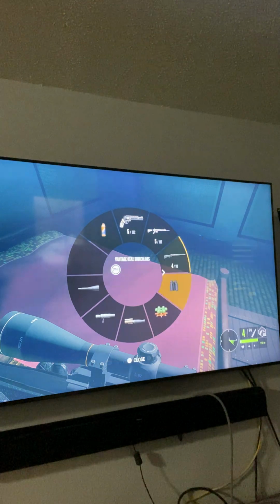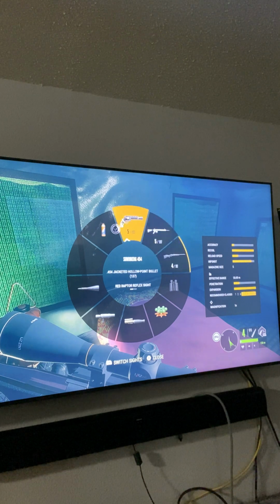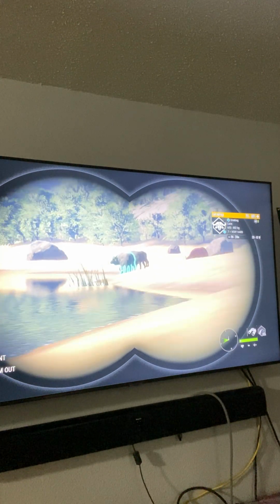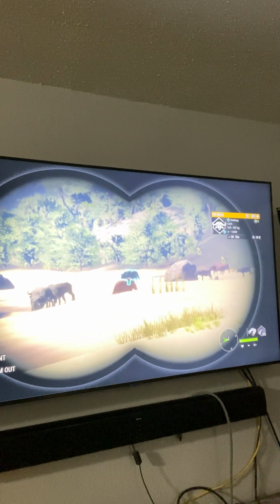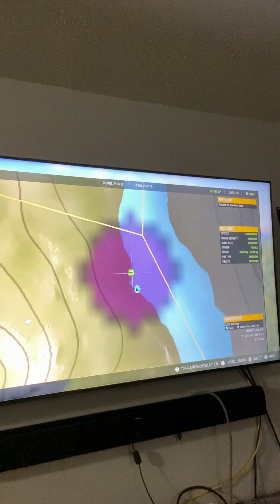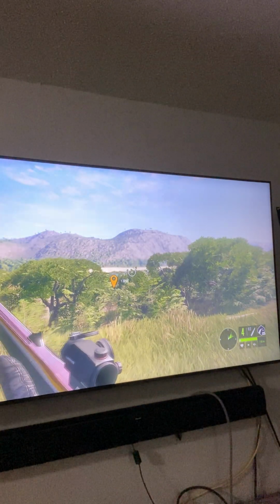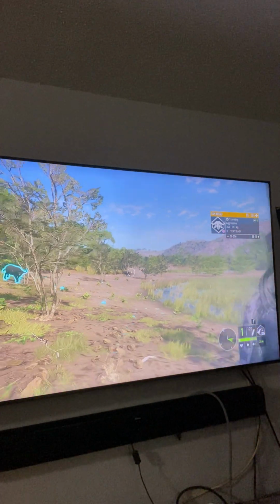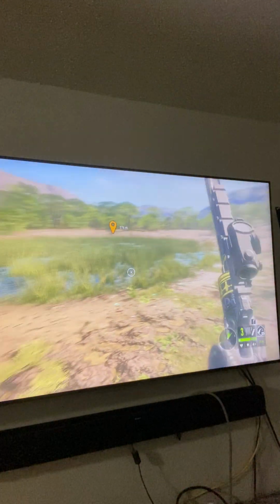That was a crazy Cape Buffalo hunt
Try to guess how many diamonds I have